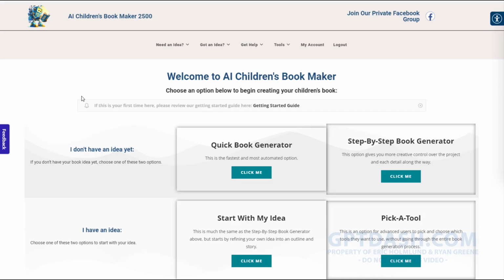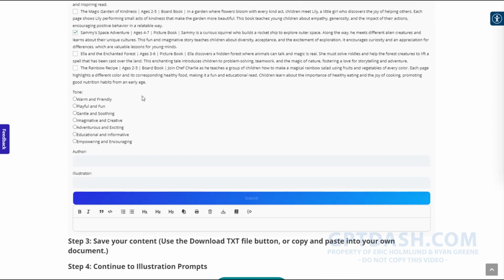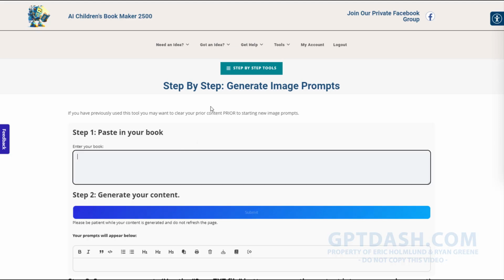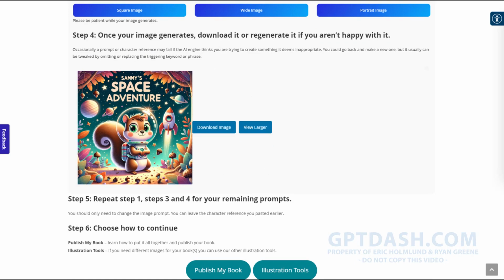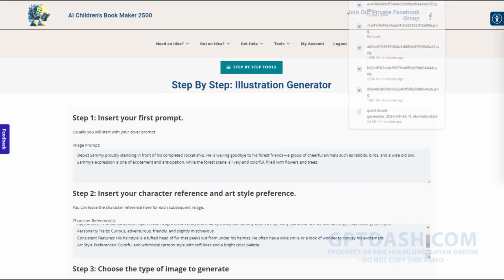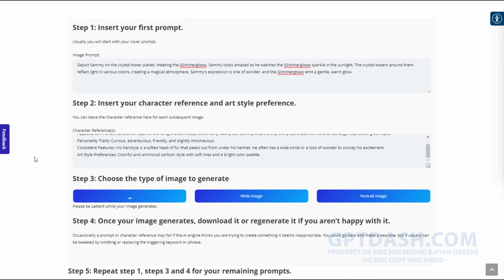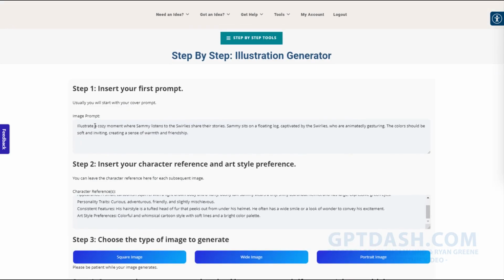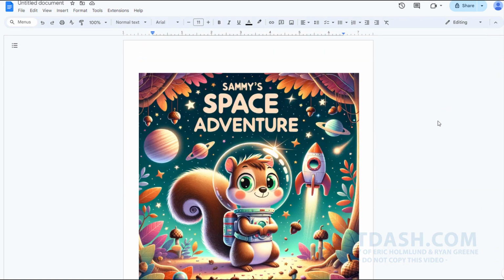AI Children's Book Maker 2500 Review & Demo - AI Children's Book Maker 2500 OTO Details